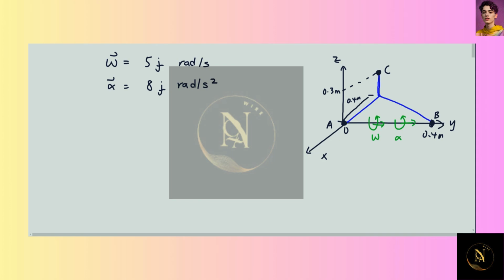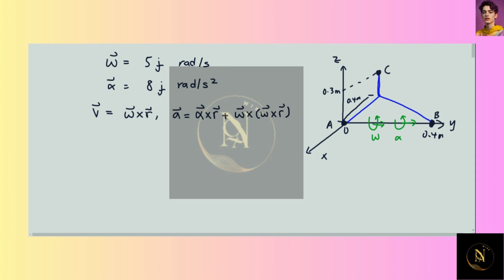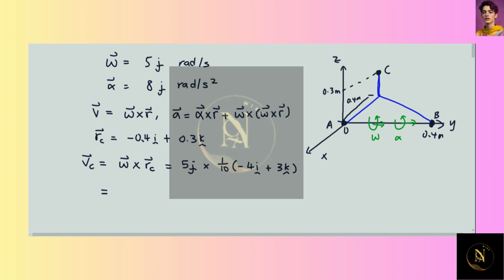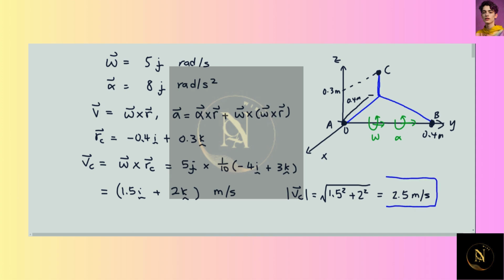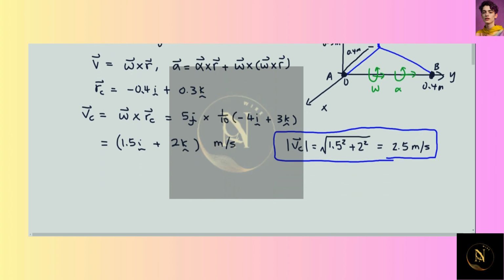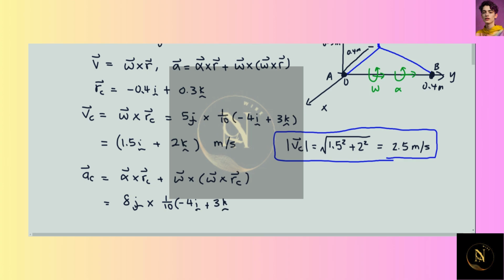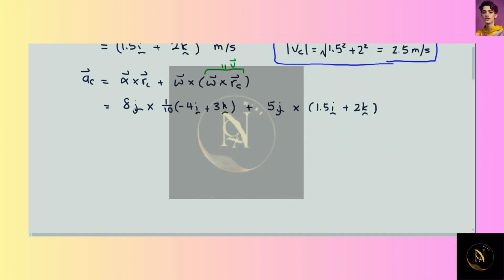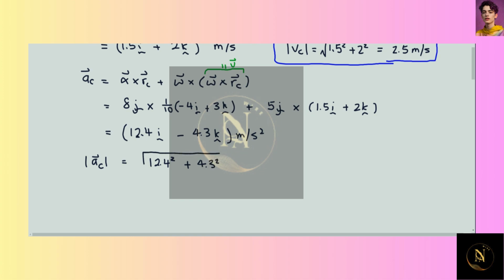The rod assembly is supported by ball-and-socket joints at and . At the instant shown it is rotating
The rod assembly is supported by ball-and-socket joints at and . At the instant shown it is rotating about the axis with an angular velocity and has an angular acceleration Determine the magnitudes of the velocity and acceleration of point at this instant. Solve the problem using Cartesian vectors and Eqs. and .